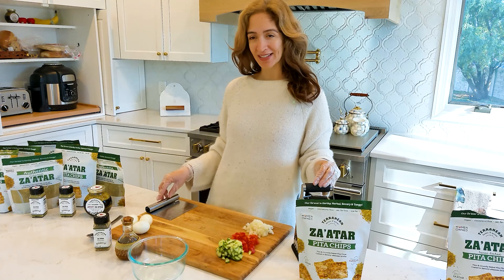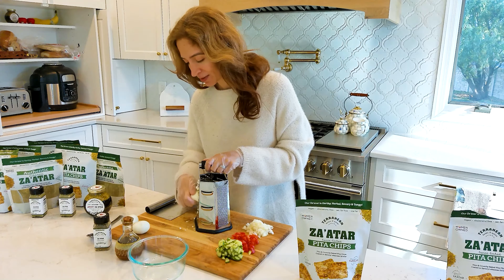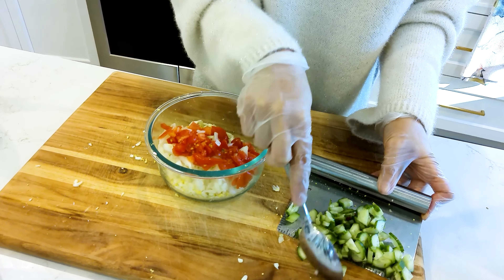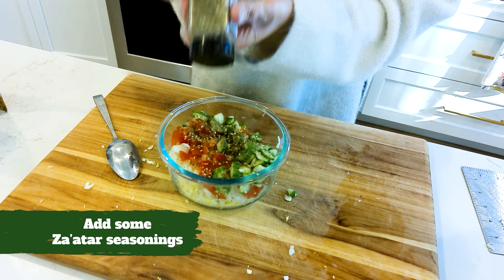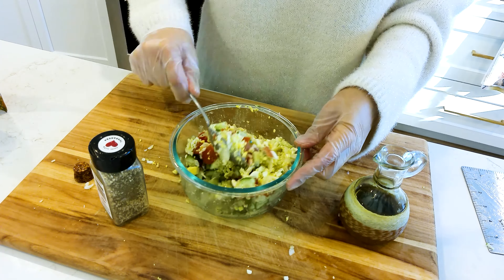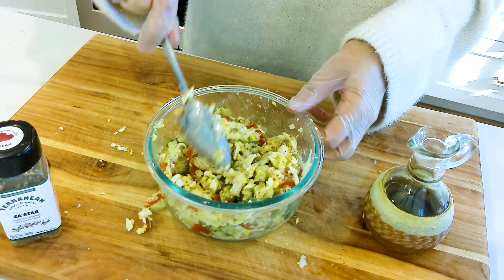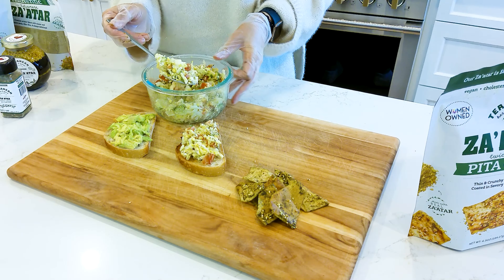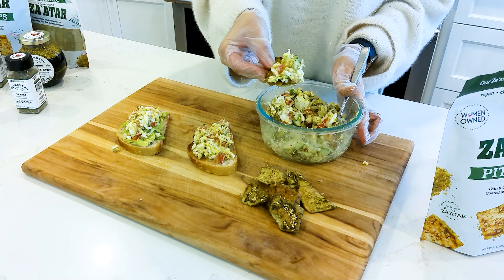Try This Incredible Shredded Egg Salad Recipe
It goes great with crackers, avocado toast, or on its own

Ingredients:

* 3 hard-boiled eggs, shredded
* Diced cucumber
* Diced onion
* Diced tomato
* Extra virgin olive oil
* Sea salt
* Terranean Herbs za’atar  seasoning

Welcome to the Terranean Herbs & Spices YouTube channel, your passport to the delicious world of Lebanese flavors! My name is Tina Chamoun, and I am thrilled to have you join our culinary journey. My mission here is simple yet passionate: to share the enchanting secrets of our Lebanese za’atar herb and open up a treasure trove of recipes that have been cherished in my family for generations.

My brand was born from the desire to make authentic Lebanese za'atar more accessible to you, our viewers, and our customers. What sets us apart is our uncompromising commitment to quality. Our za'atar is crafted with premium-grade A ingredients, without any fillers or substitutes, so you can savor the true essence of this beloved herb.

Join us as we explore Lebanese (and, of course, Za'atar) recipes, connecting with the rich heritage of our culinary traditions. Thank you for being a part of our community, and I can't wait to share these savory adventures with you!